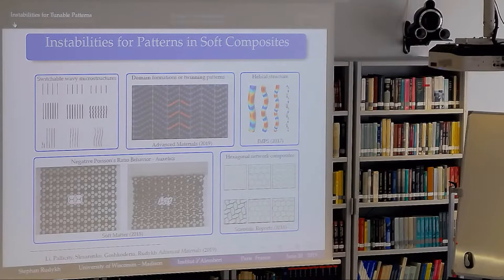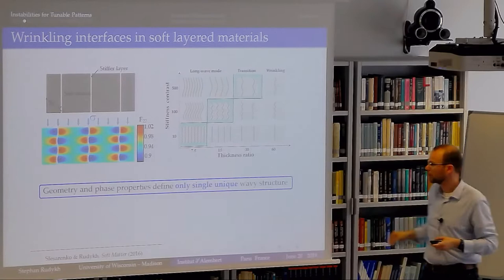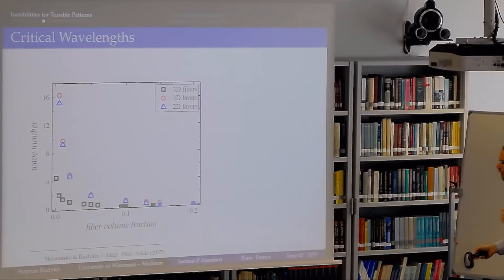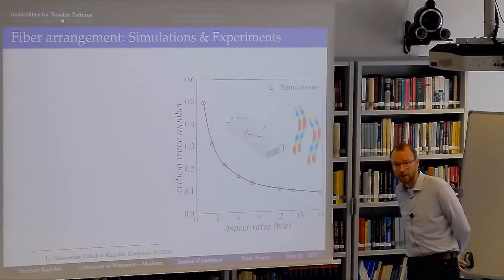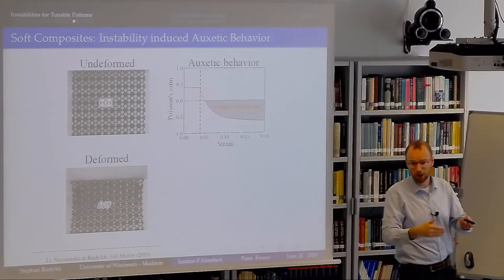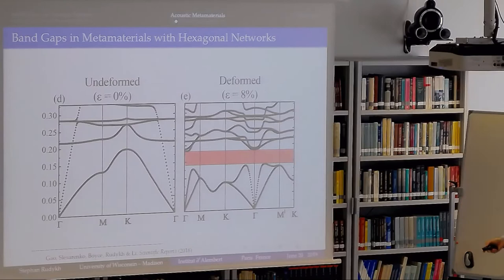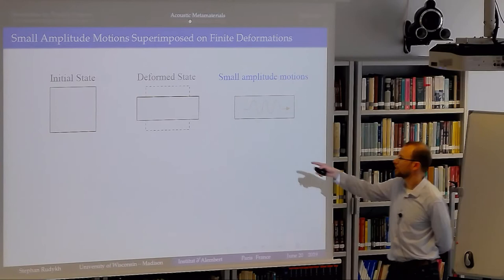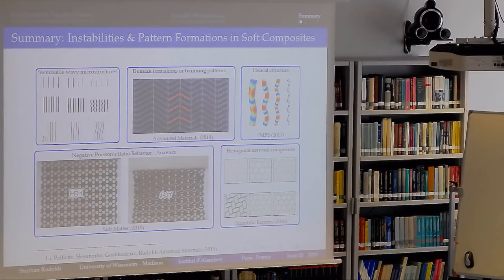[Séminaire général] Stephan Rudykh (Soft Matter Laboratory, University of Wisconsin, Madison, USA)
Stephan Rudykh (Soft Matter Laboratory, University of Wisconsin, Madison, USA).
Title : Instabilities for Dynamically Tunable Patterns and Functions of Soft Materials.